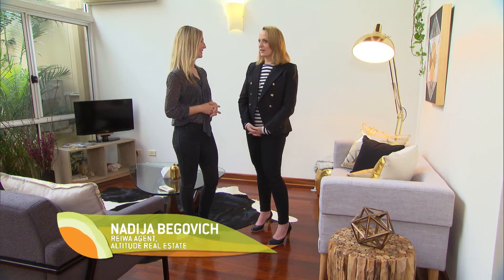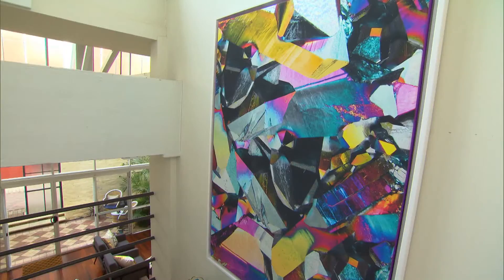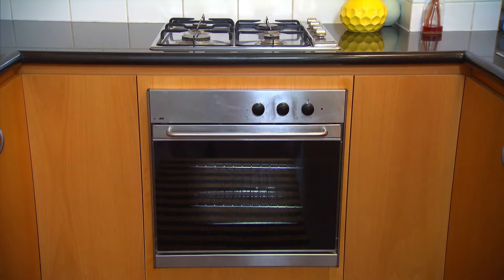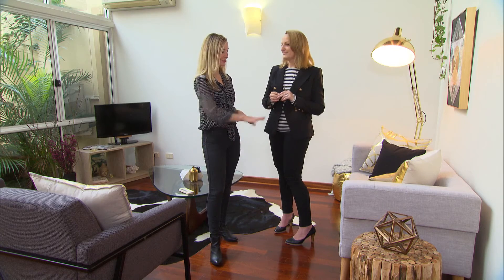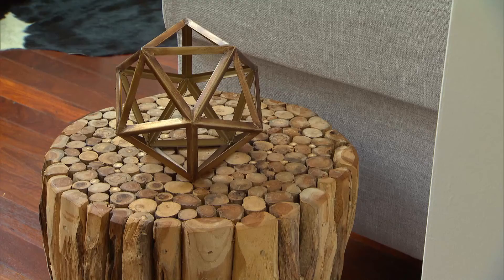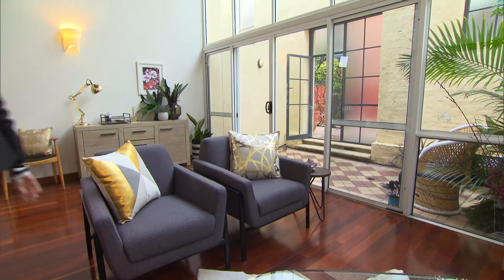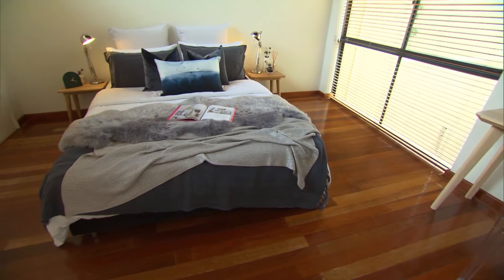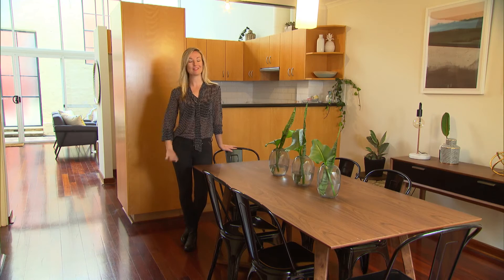Expert home open tips from a WA real estate agent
Find out some expert tips and advice from a REIWA real estate agent for how to best prepare your property for a home open when selling.